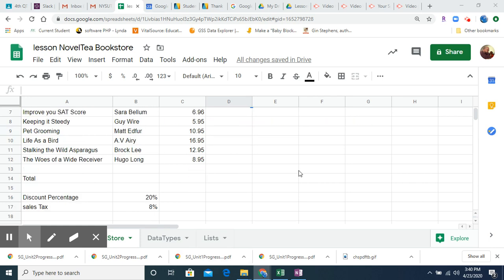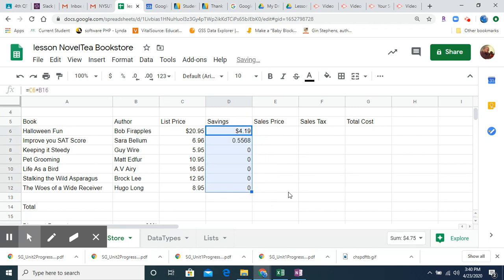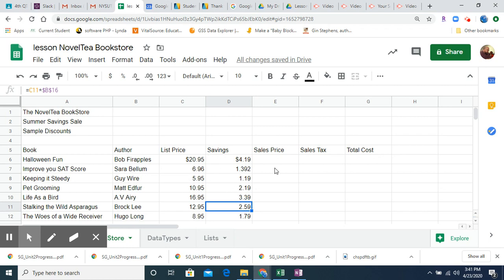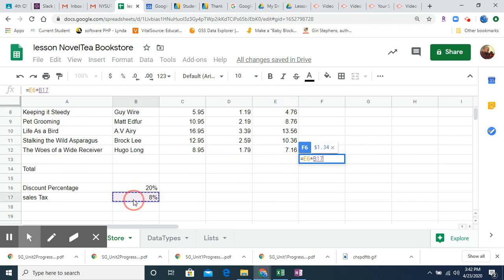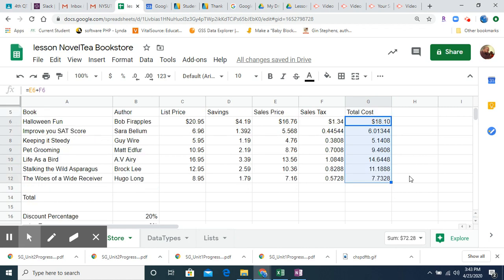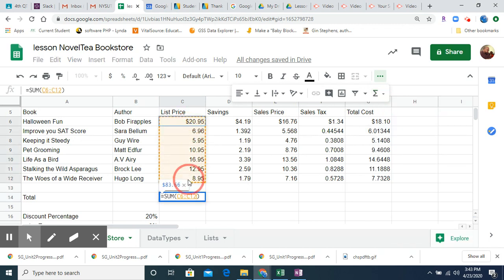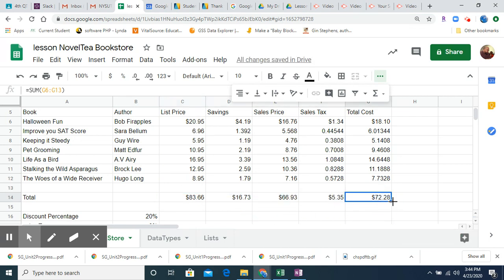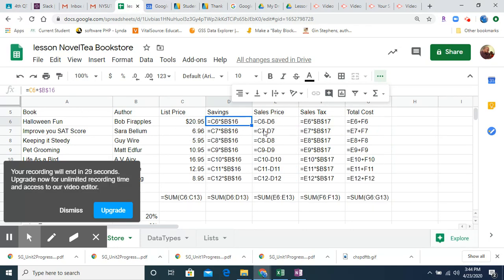Vid 3: Sheets - Adding Formulas to Calculate values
Continued from the last video - entering formulas and functions